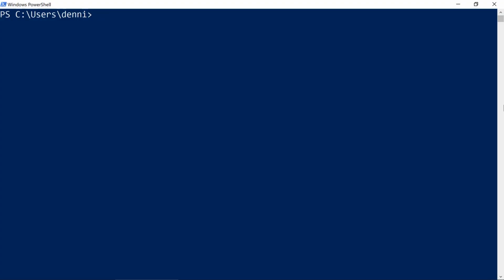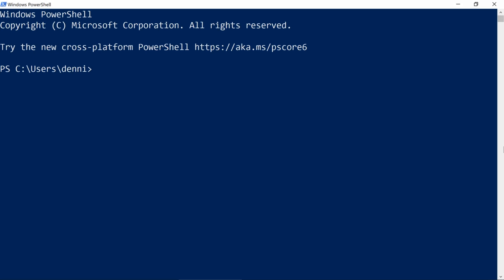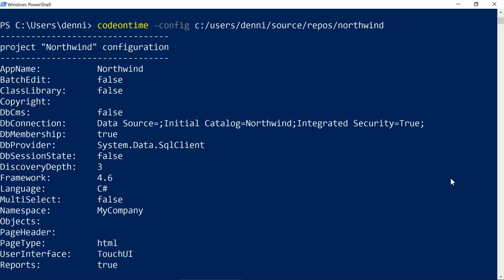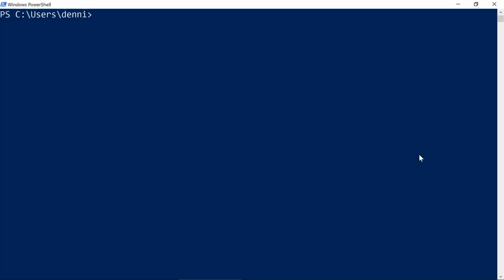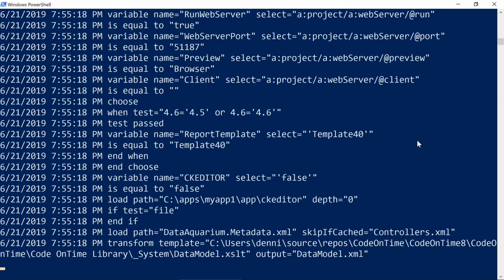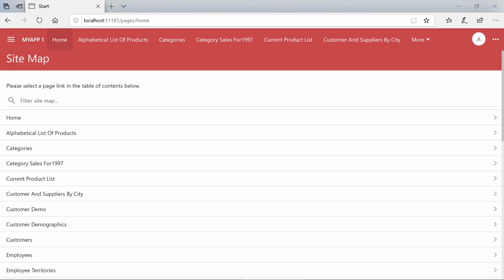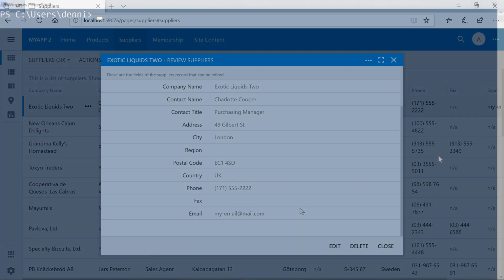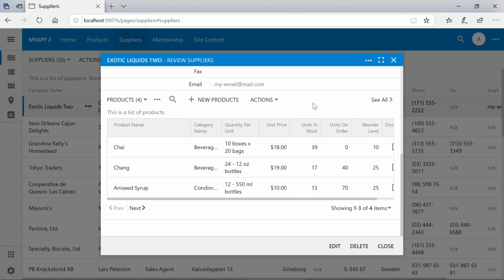Rapid app development in command line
Code On Time app generator creates apps that work in modern web browsers and on mobile devices with optional disconnected/offline mode. Use our app generator in command line mode as a foundation for your own rapid application development tools. The tutorial discusses configuring apps, generating, refreshing, and customization in command line of PowerShell. The sky is the limit!